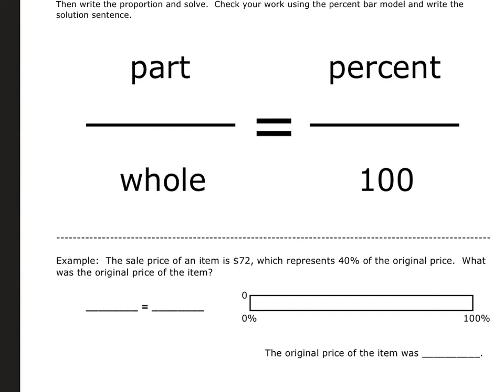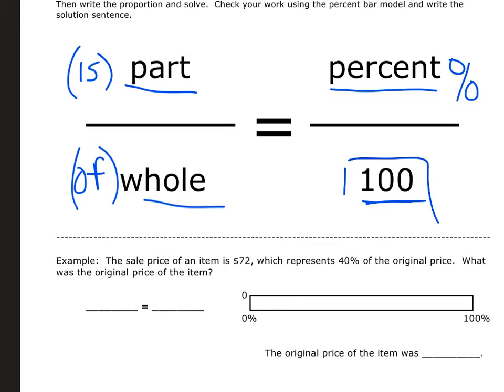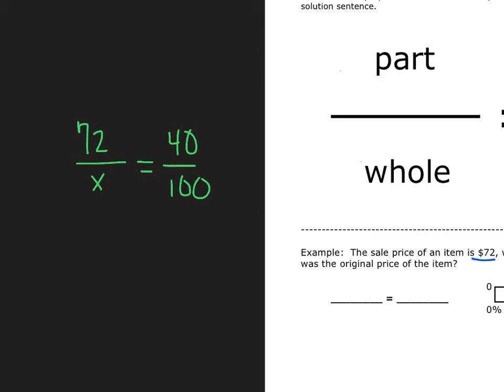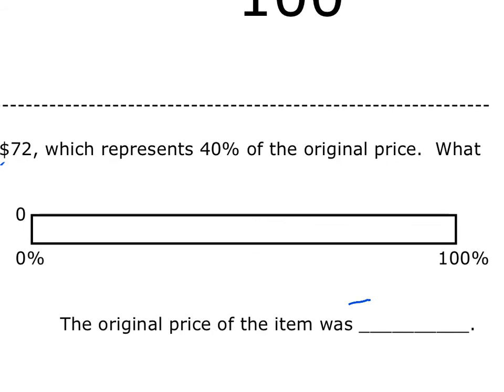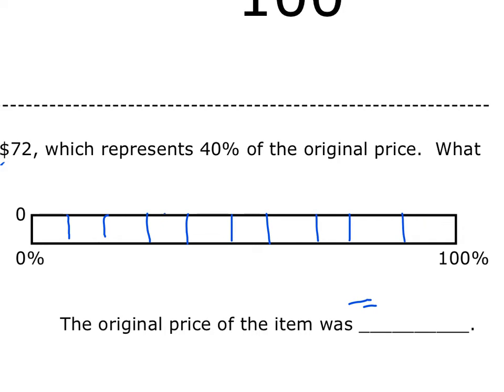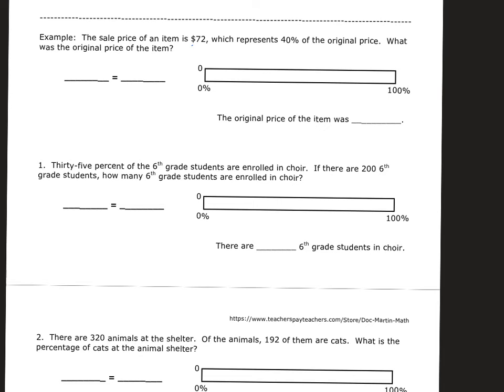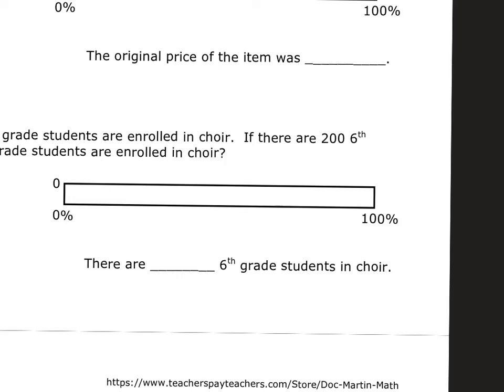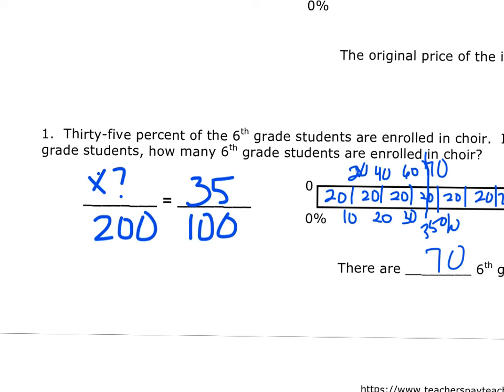How to solve a percent proportion